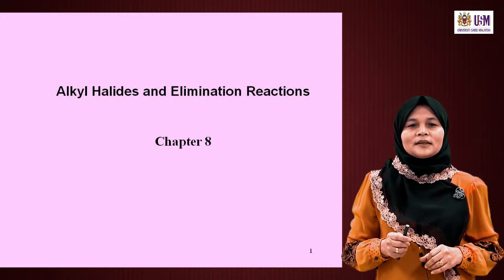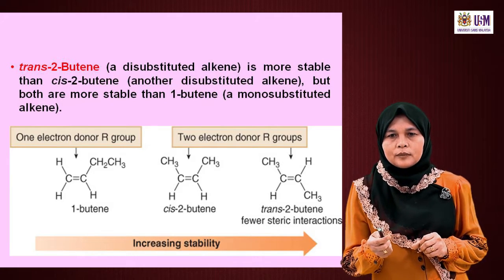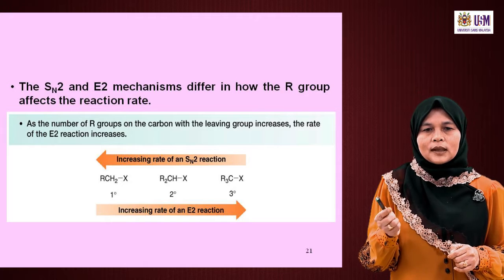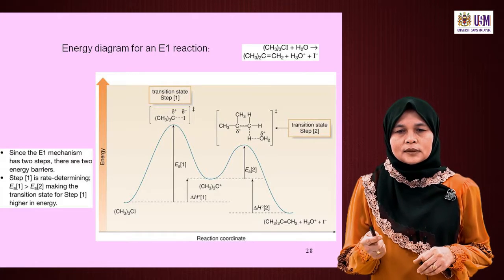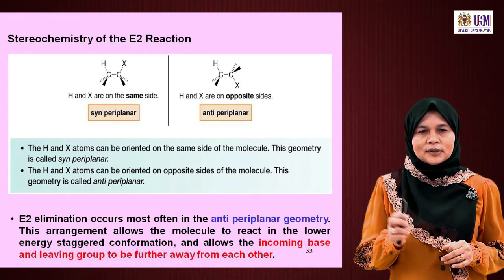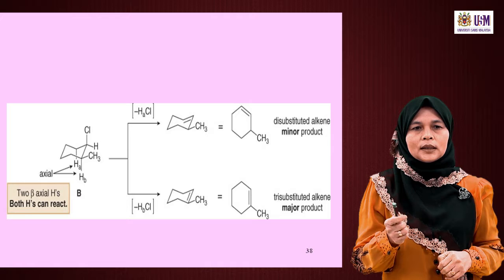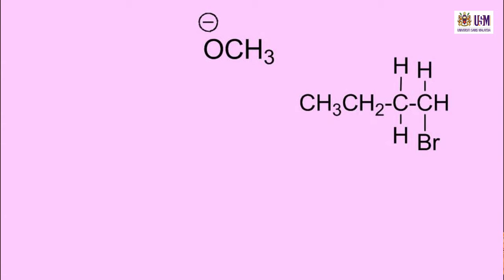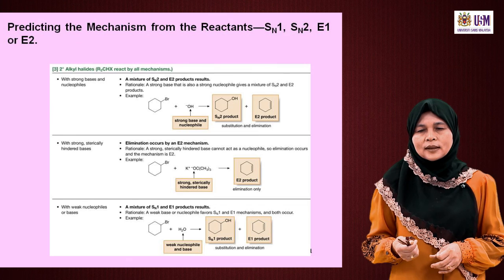KOT121 Chapter 8: Alkyl Halides and Elimination Reactions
KOT121 Organic Chemistry I / Kimia Organik I
Assoc. Prof. Dr. Hasnah Osman